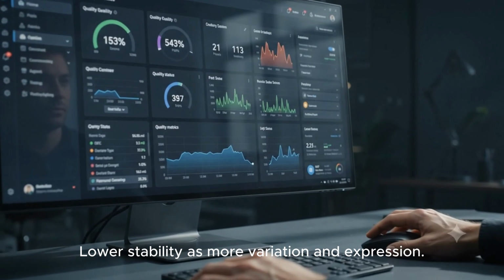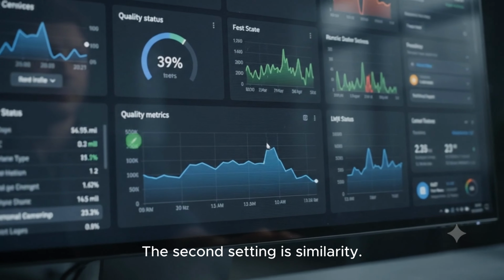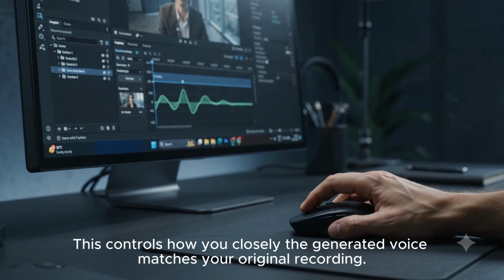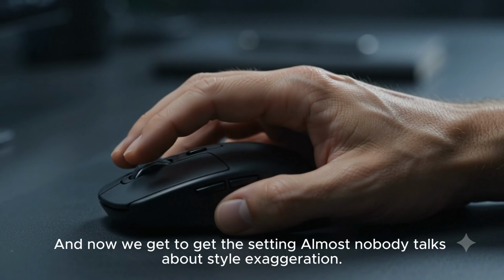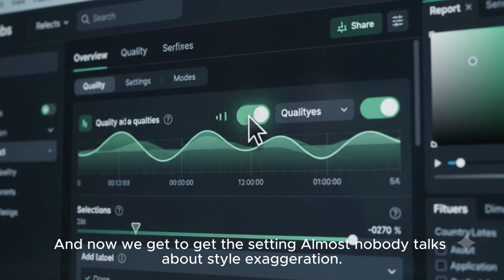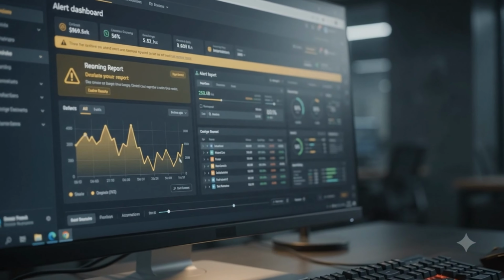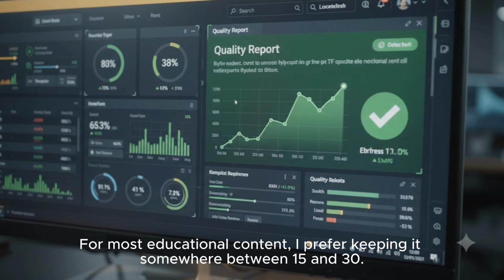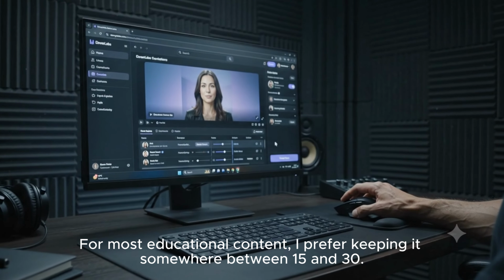How to Use ElevenLabs to Clone Your Voice (Step-by-Step 2026)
I cloned my voice using just 3 minutes of audio recorded on a laptop microphone.

No studio. No expensive equipment. No audio engineer.

In this video, I'll show you exactly how to clone your voice with ElevenLabs in 2026, including the settings most tutorials completely ignore.

I spent weeks testing different recordings, voice cloning settings, and generation workflows to find what actually produces natural-sounding results. This video walks through the entire process step by step.

✓ How to clone your voice with ElevenLabs
✓ How much audio you actually need
✓ The biggest mistake ruining clone quality
✓ Best recording setup using only a laptop microphone
✓ Stability vs Similarity explained
✓ The hidden Style Exaggeration setting
✓ How to make AI voices sound more natural
✓ How to generate long-form voiceovers efficiently
✓ When the free plan is enough
✓ Whether ElevenLabs is worth paying for in 2026

1. Record 2–3 minutes of clean audio
2. Upload to Instant Voice Cloning
3. Pass the Voice Quality Check
4. Generate with Stability and Similarity tuned correctly
5. Set Style Exaggeration around 25
6. Generate scripts in smaller sections
7. Use Projects for long-form content

Simple. Fast. Works surprisingly well.

🎯 WHO THIS VIDEO IS FOR

✓ YouTube creators
✓ Faceless channel owners
✓ AI content creators
✓ Developers building AI workflows
✓ Podcasters
✓ Educators
✓ Content agencies
✓ Anyone interested in AI voice cloning

If you're only making occasional videos, the free plan is probably enough.

If you're producing content consistently and need scalable voice generation, ElevenLabs is currently one of the strongest options available.

AI tools, AI workflows, developer tools, automation systems, productivity frameworks, and practical tutorials that save real time.